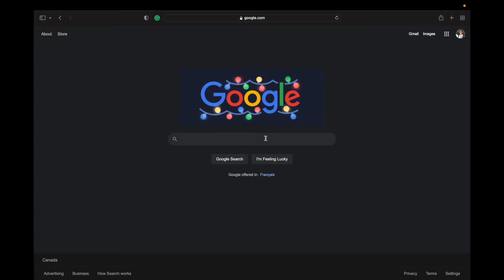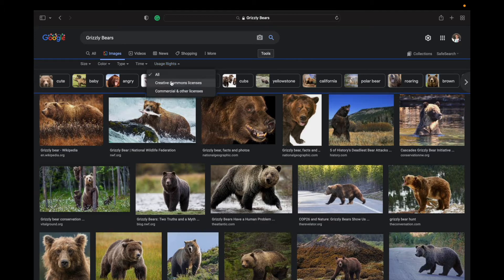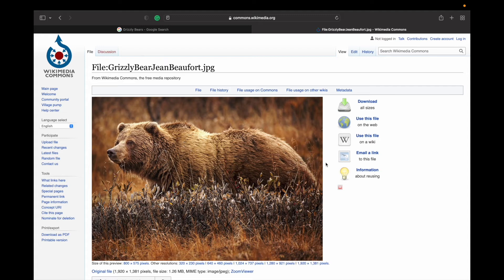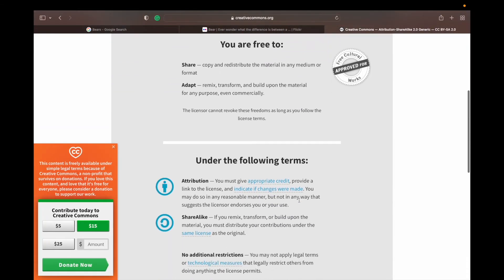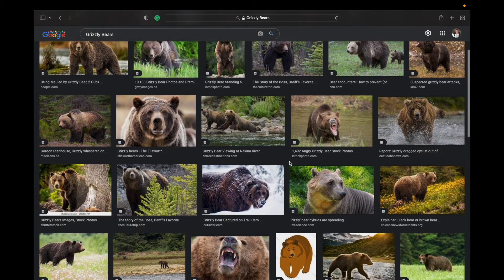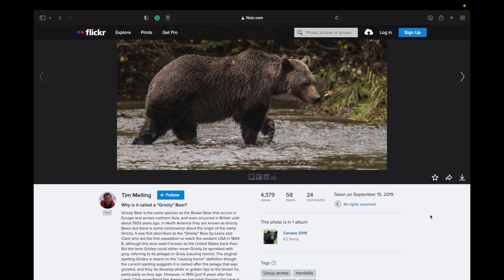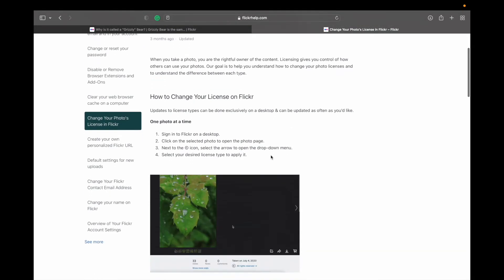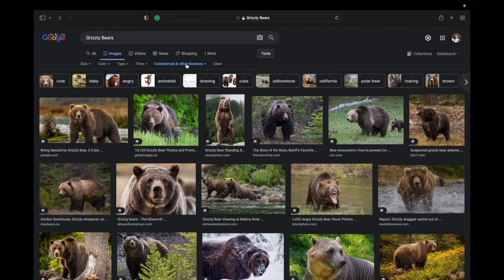How To Use Google To Find Copyright Free Images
Google is a search engine where you can find millions of photos. However, not all of them are free to use. In this video, I will show you how to use the advanced search and find images that are free of copyright.

Whether you are searching for reference photos for a new painting, a background for a project, etc., it is important to follow copyright rules.

Here is the link to the different copyright restriction explanations on Flickr

Here is a list of 10 websites where you can find high-quality copyright-free images